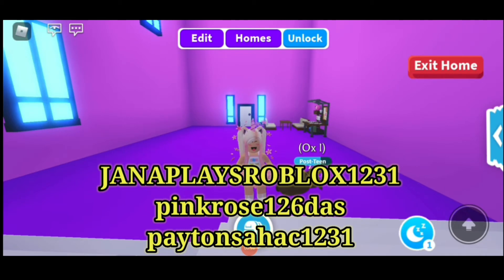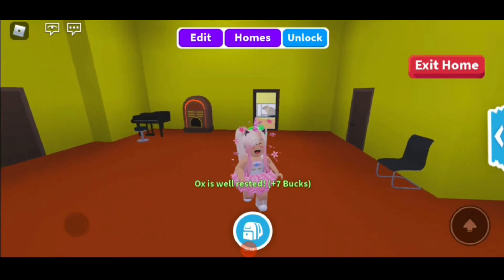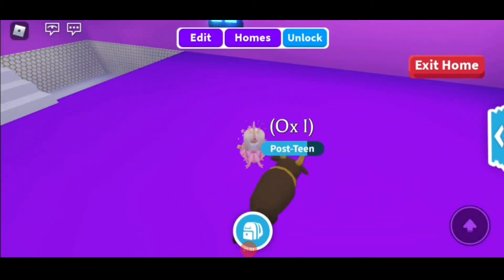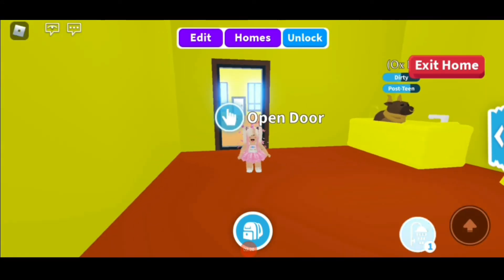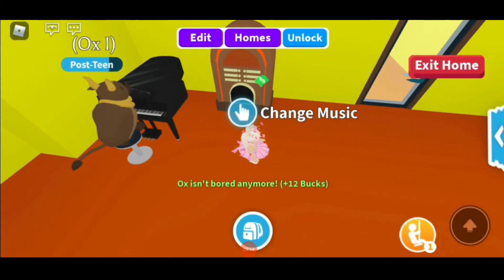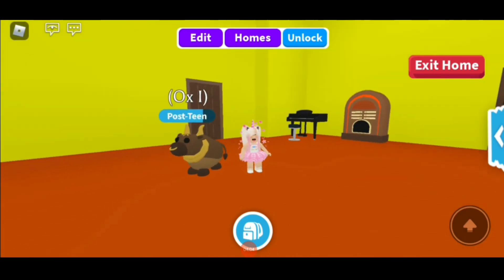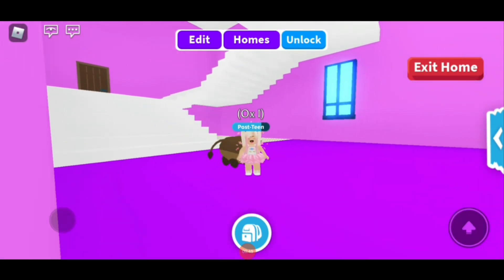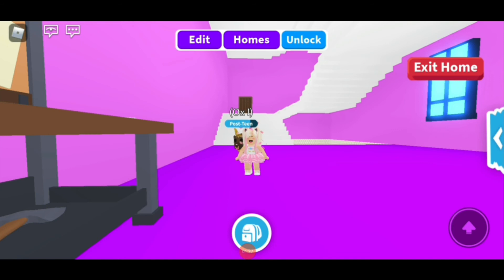HOW TO BECOME *THE RICHEST PERSON EVER* IN ADOPT ME (ROBLOX)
I hope this video helped you. I hope these tips are useful for u

Make sure to follow us on roblox:
JANAPLAYSROBLOX1231
pinkrose126das
paytonsahac1231
We would appreciate if you:
Please recommend what type of videos 📹 you wanna see. Bye 👋